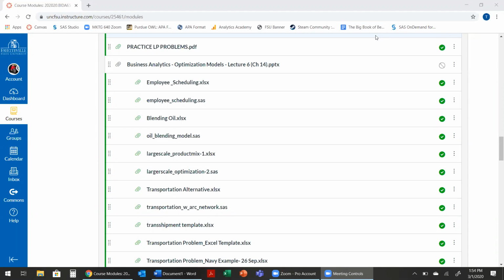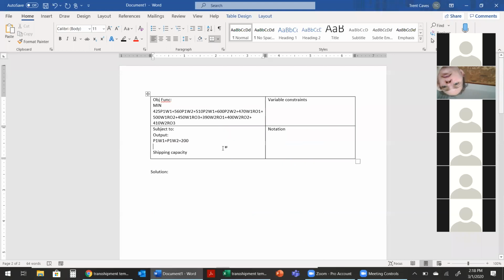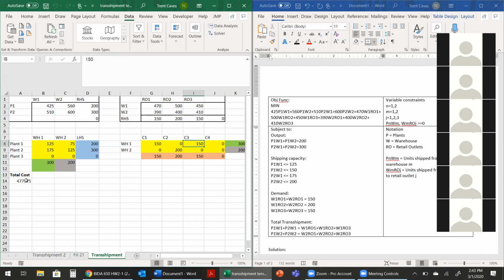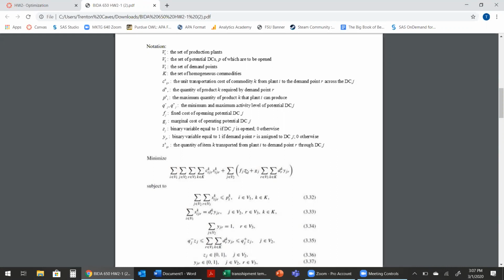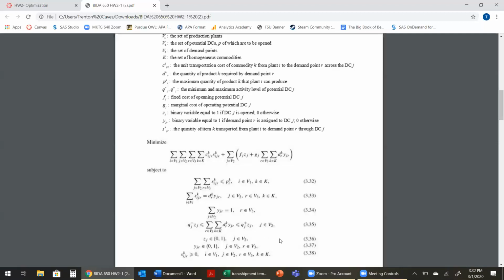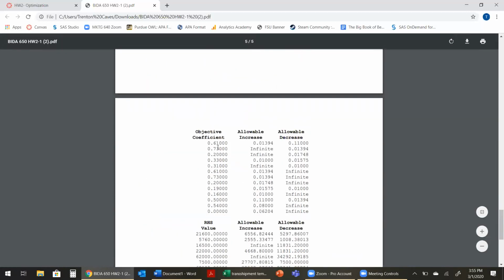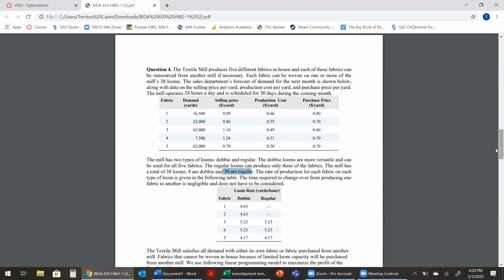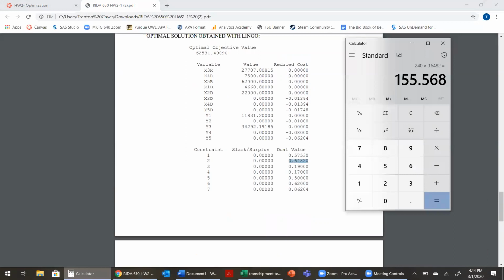HW2 Q2 4